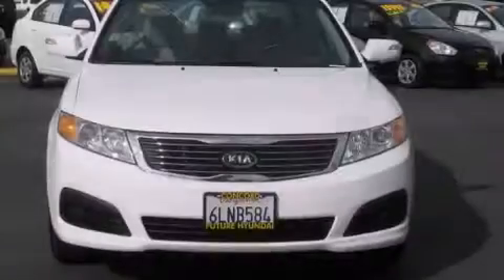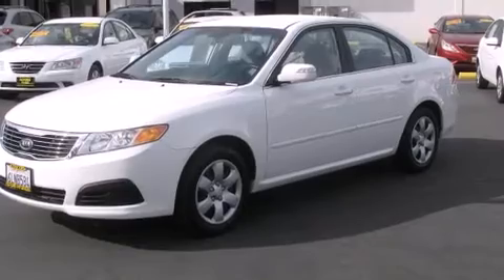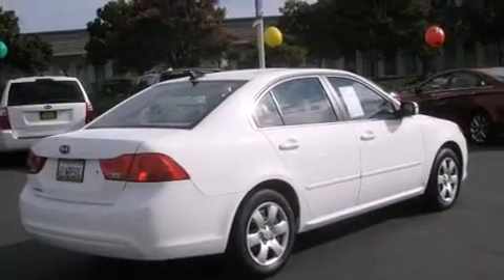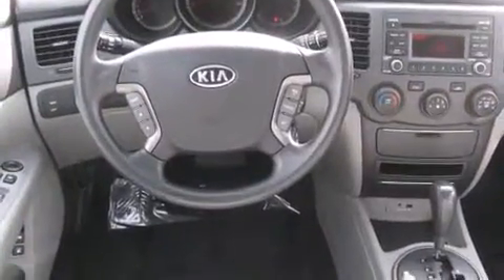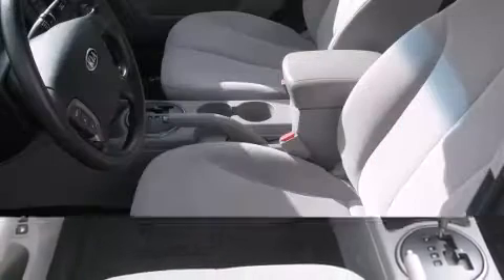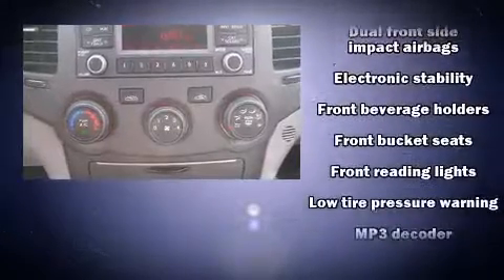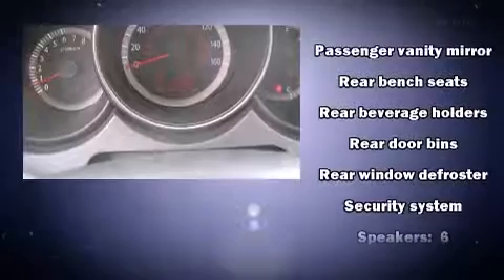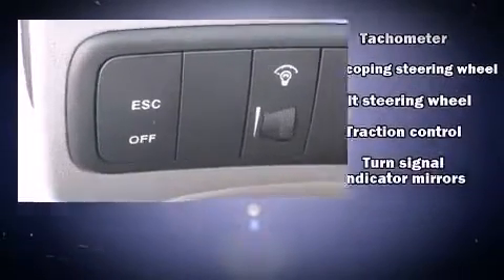2010 Kia Optima in Concord, CA 94520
2285 Diamond Blvd.

Sensibility and practicality define the 2010 Kia Optima. With just over 40,000 miles on the odometer, this 4 door sedan excels in its class, and is equipped to provide comfort, safety and style. It features an automatic transmission, front-wheel drive, and a 2.4 liter 4 cylinder engine. Comfort and convenience were prioritized within, evidenced by amenities such as: a tachometer, variably intermittent wipers, power door mirrors, power windows, remote keyless entry, an overhead console, and more. Audio features include a CD player with MP3 capability, steering wheel mounted audio controls, and 6 well positioned speakers. Kia ensures the safety and security of its passengers with equipment such as: dual front impact airbags, front SIDE impact airbags, traction control, brake assist, anti-whiplash front head restraints, a security system, and 4 wheel disc brakes with ABS. Electronic stability control stands out as a technologically savvy innovation, keeping you better connected to the road. We offer competitive pricing, and the area's best shopping experience. Stop by our dealership or give us a call for more information.